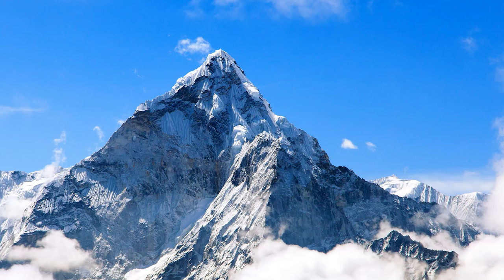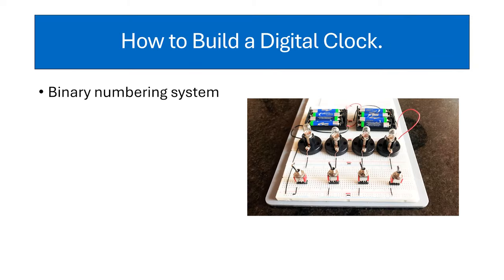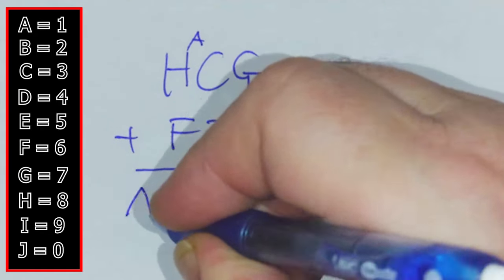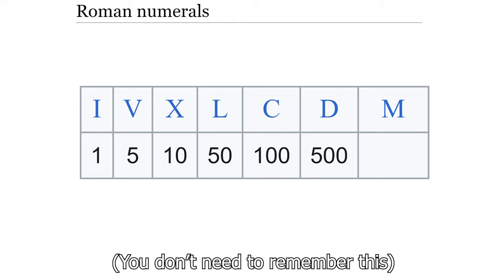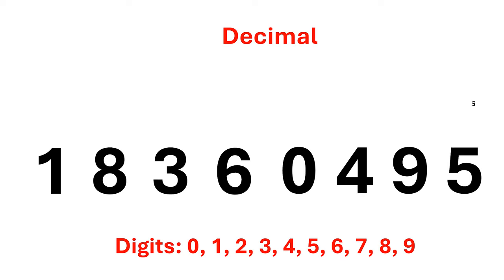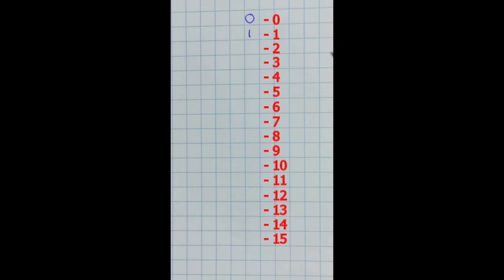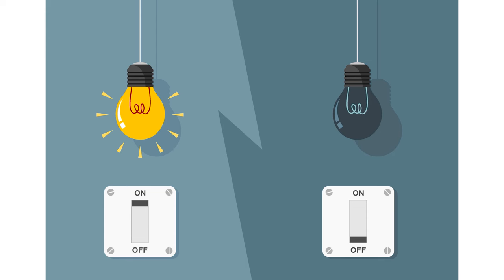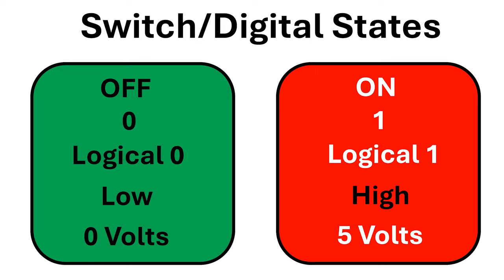Digital Logic Explained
In this series, I'm going to build a digital clock.
It leads to an alarm clock, then an 8-bit TTL CPU.
Absolutely no background knowledge is required for this series.
This is a quick way for the motivated self-learner to understand how microprocessors work.